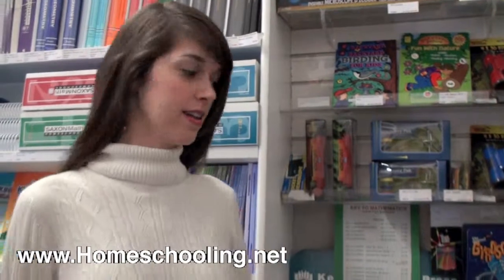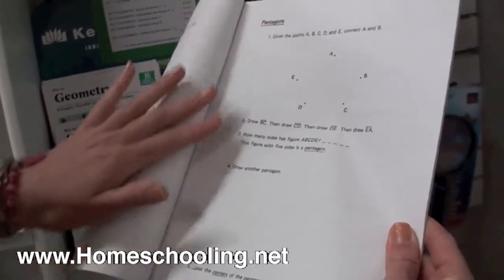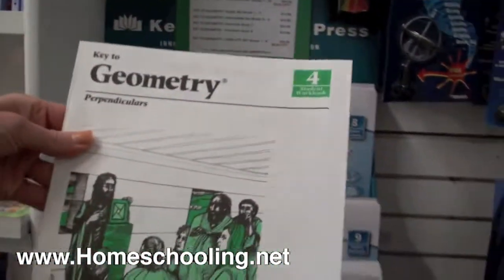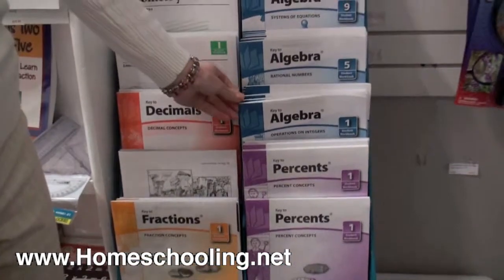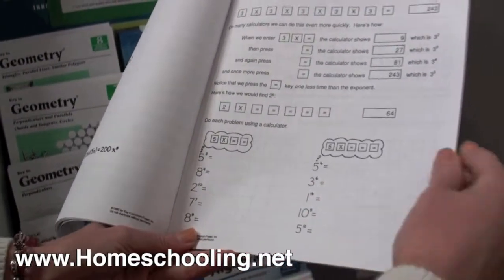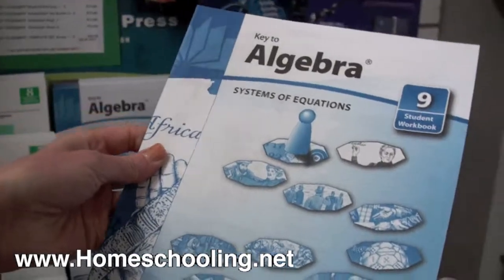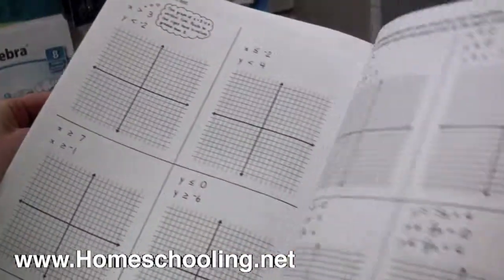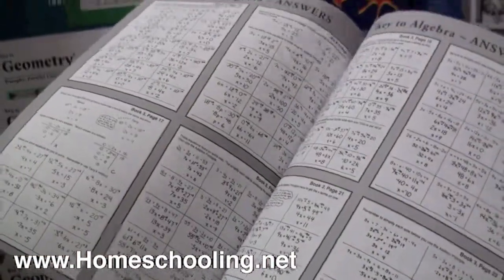Key to Math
Very motivational for kids burned out on textbooks, these inexpensive, non-intimidating workbooks teach basic math skills in an easy step-by-step approach. The workbooks look fun to do, begging kids to pull to their pencils and get started. These are great for over-the-summer skill review, or particularly if a certain subject (like fractions) gives them trouble. Each set contains several workbooks and an answer key. Covers the subject from 4th to 12th grade concepts (Geometry is 5th through 12 grade). Guaranteed to be successful with your child or your money back!